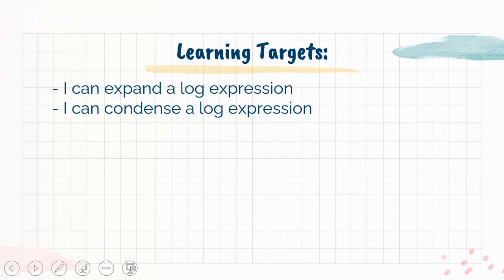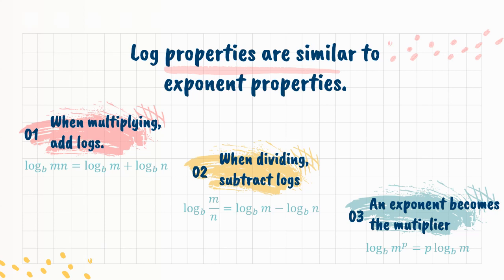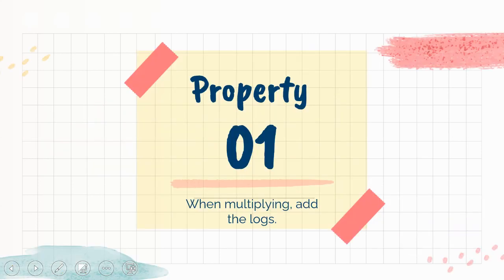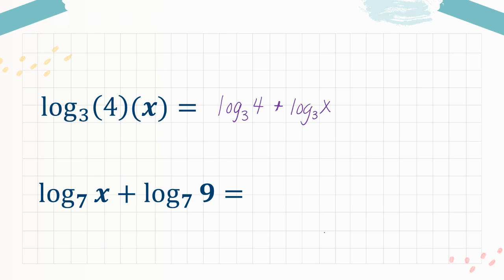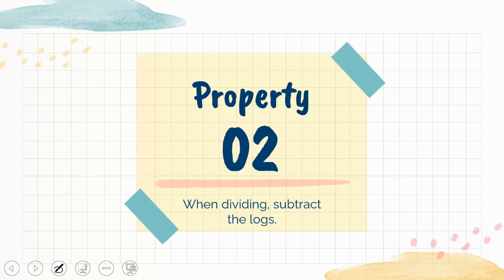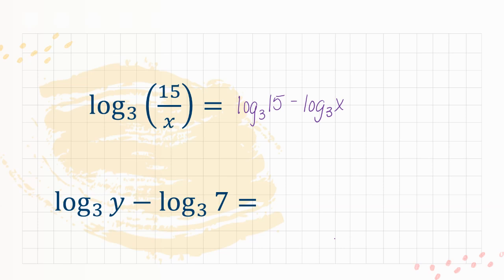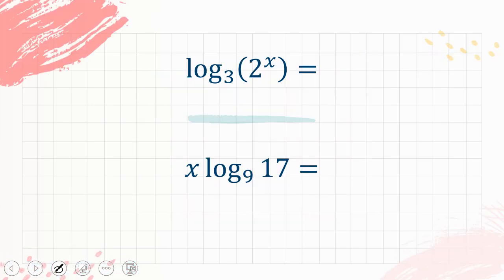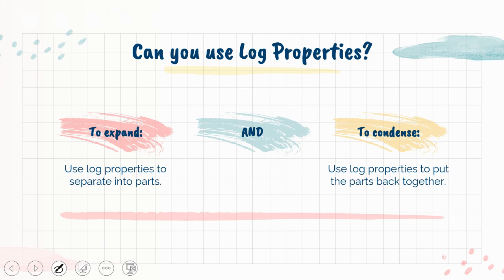Log Properties: Expand and Condense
a mathvideo about